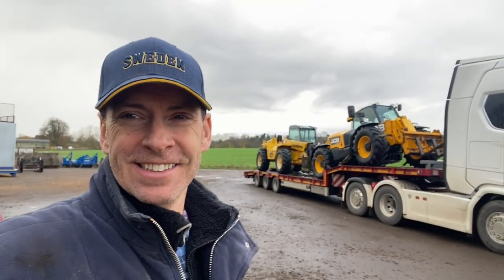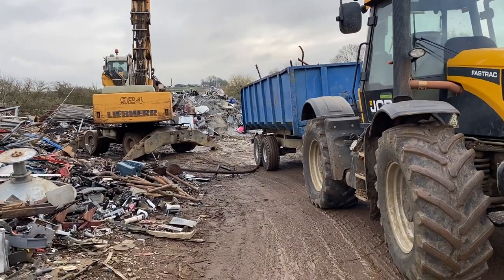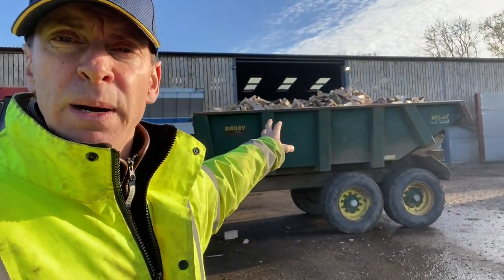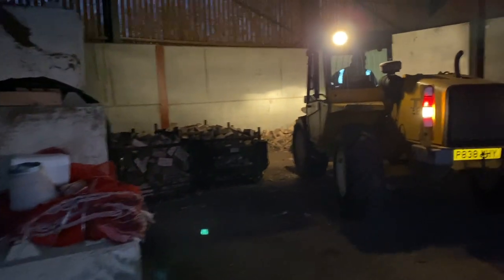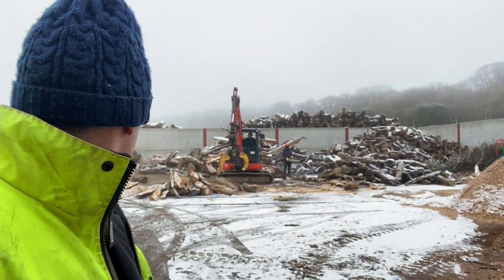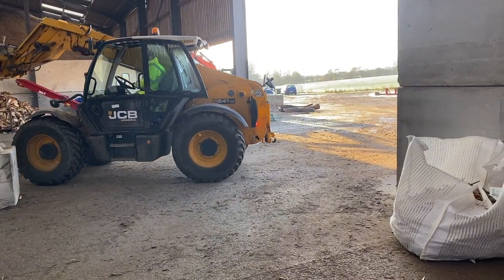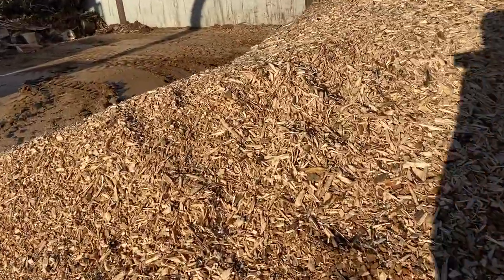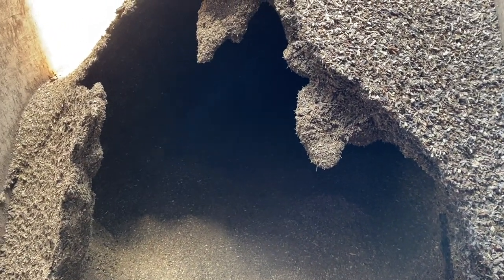New firewood bagging system, and our Telehander arrives,